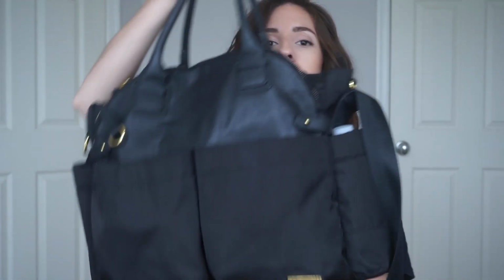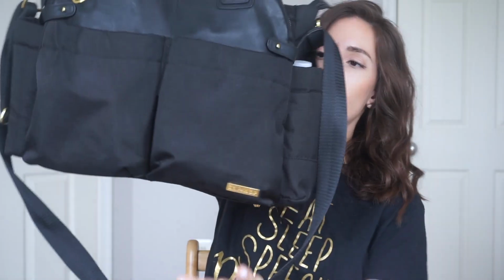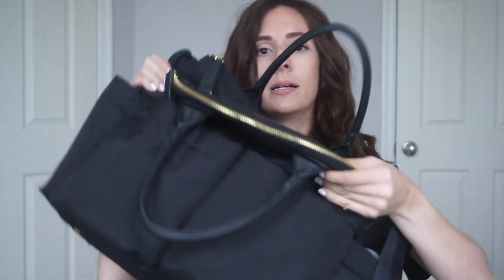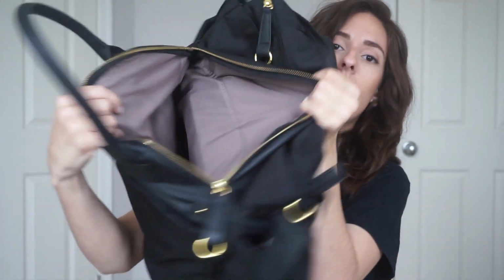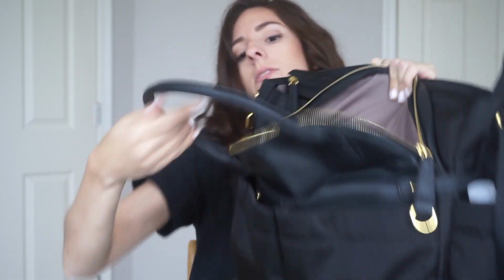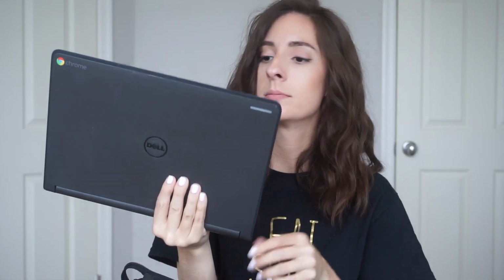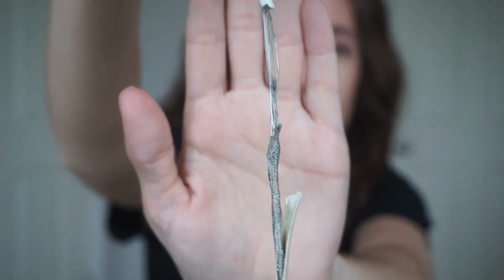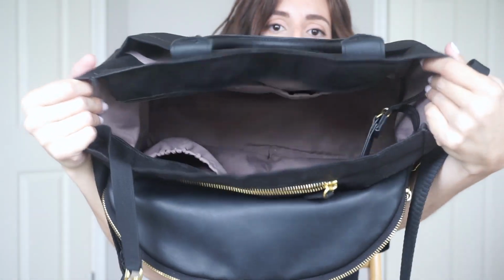What's in my "Speecher" Bag! | Back to School | The Speech Loft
Let's discover what I've found in my school bag after forgetting about it all summer long!

Check out down below for links ↓
Find Me Elsewhere:

MUSIC